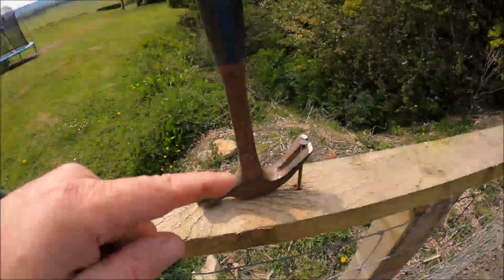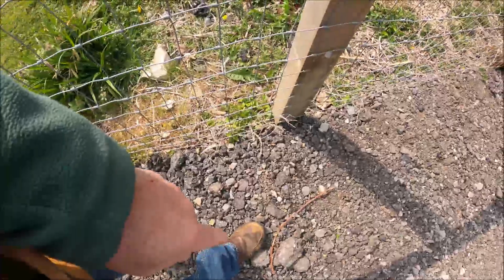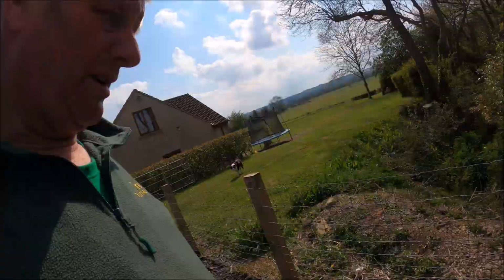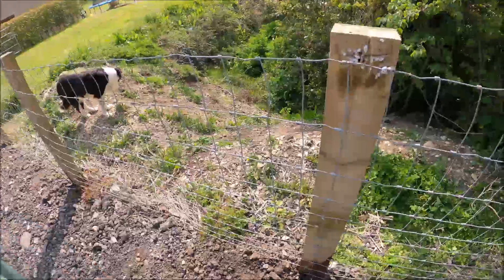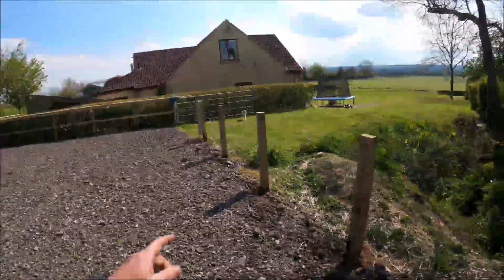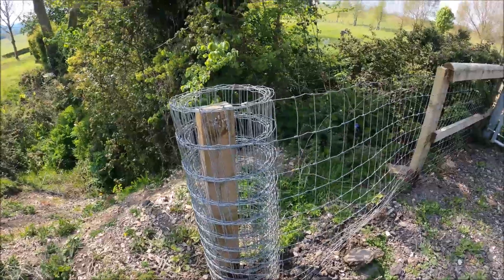Removing new fences, and digging out our drive 01 05 21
Hopefully we will be starting my mother in laws granny flat in a couple of months, sort of July /August.. The idea being she will be in for Christmas--- "Oh Joy" 😄
But there are a few bits and bobs I can get started on now that will save our builder a day or two and me a few quid.

Title music.. Tiger run, by the renegades.
Video music. Under license from audiio.com